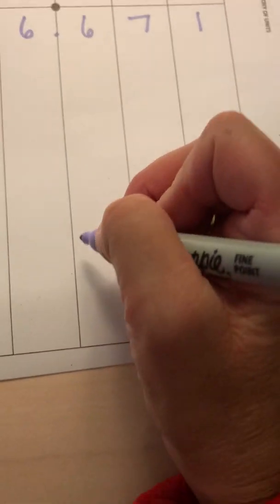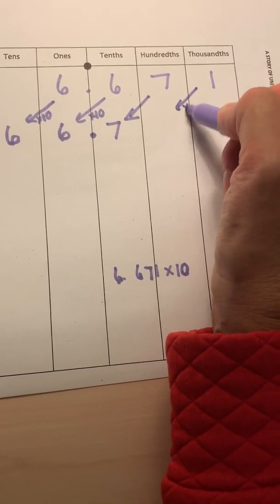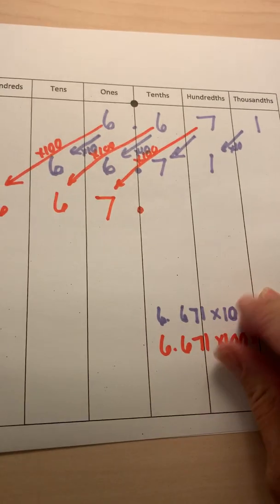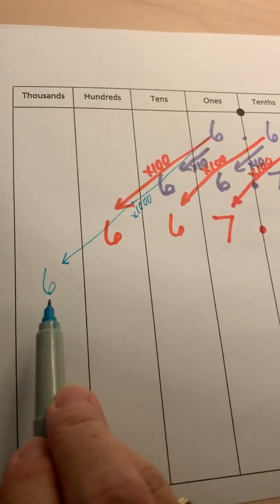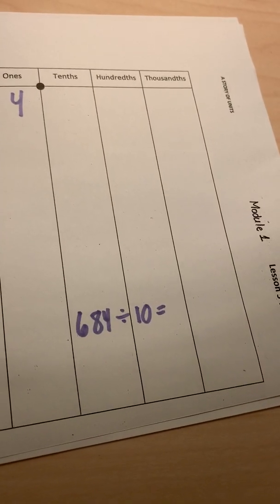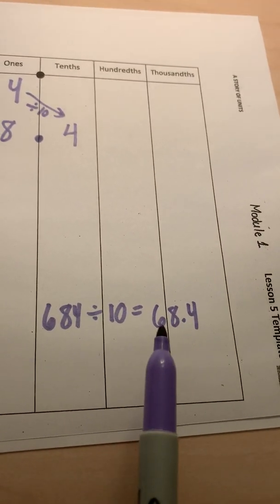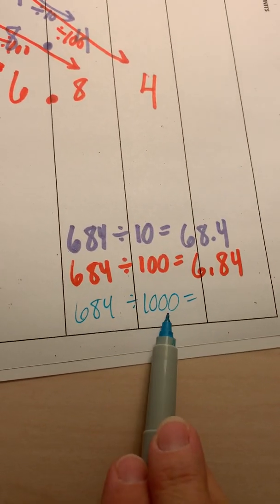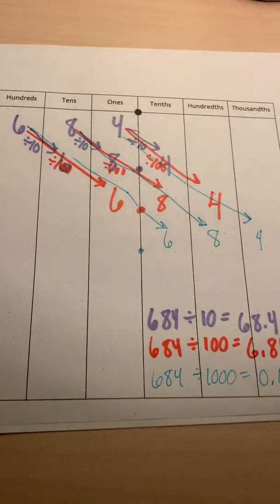Multiplying and Dividing by 10, 100, 1000 using our place value chart